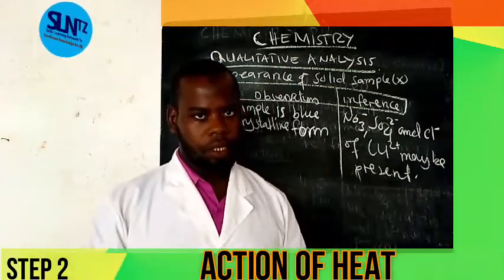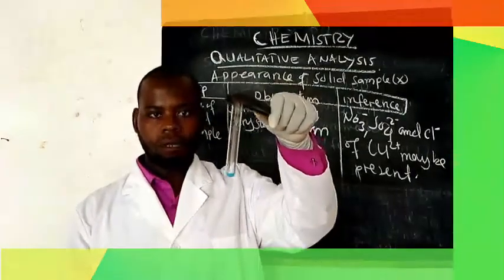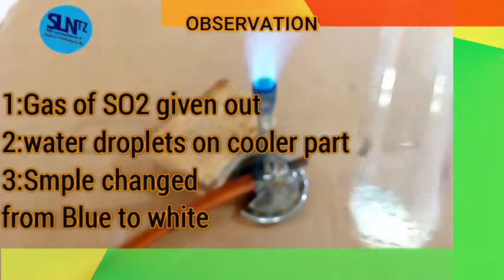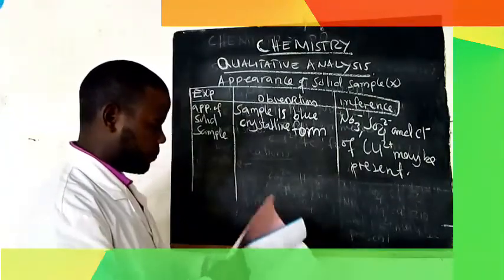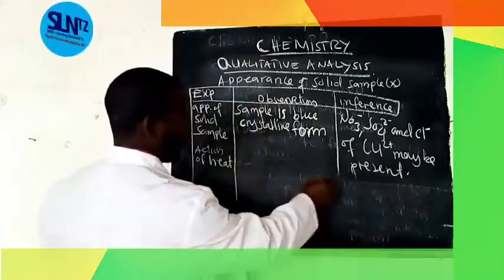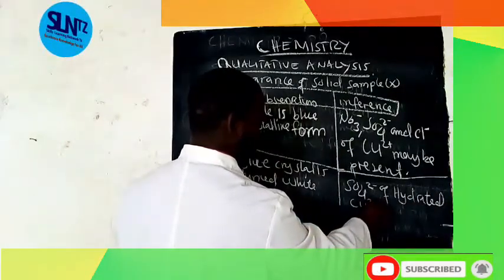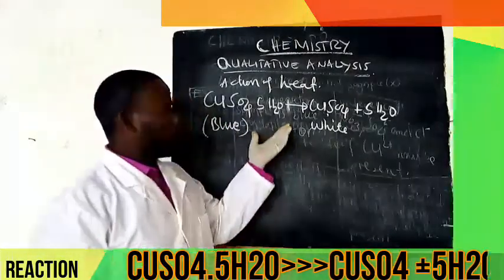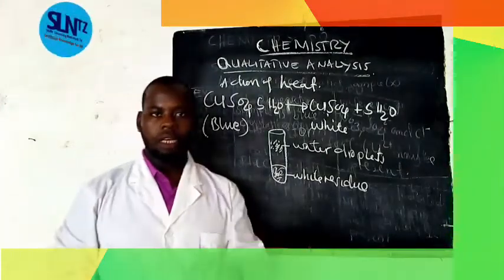WHAT CHEMICAL REACTION TAKES PLACE ON ACTION OF HEAT OF HYDRATED COPPER II SULPHATE?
In This video you will learn and understand what happens when hydrated copper ii sulphate is heated.